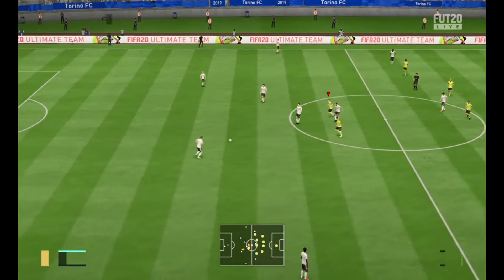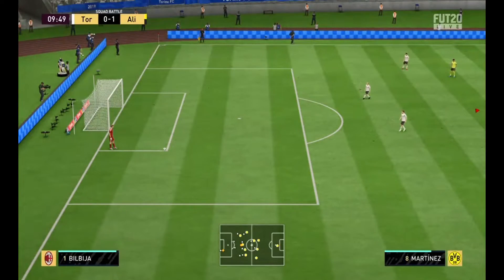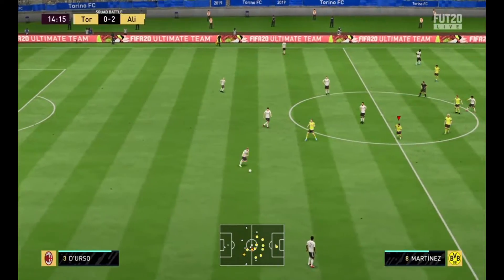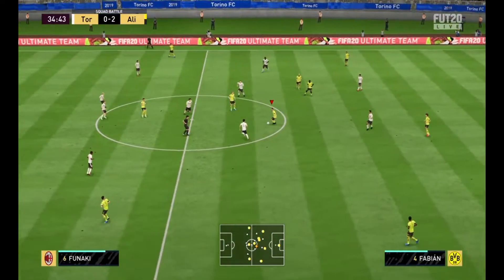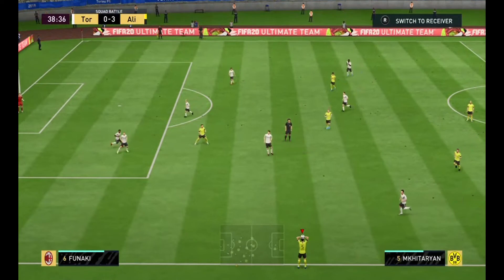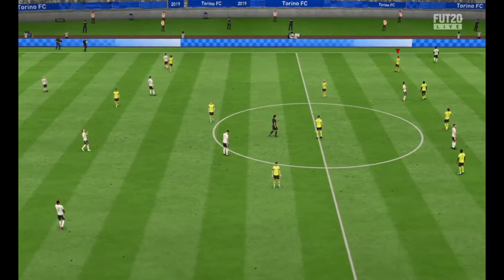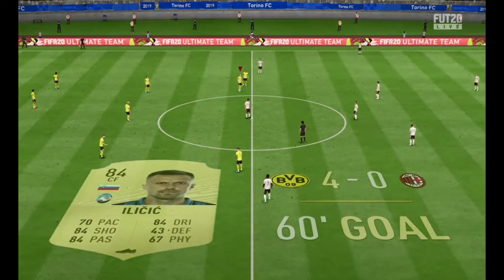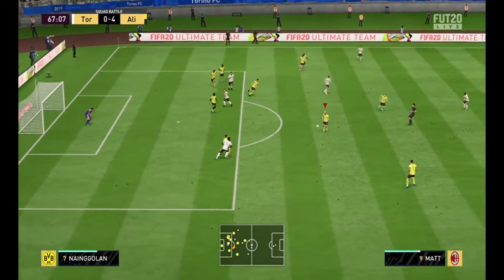Episode 2 - Lucas Paquetá Objectives Grind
Hey everyone, welcome back to Yamo's gameplays. In this episode, we return to FIFA 20 (my pet peeve) to start the grind on a FUT birthday card in Lucas Paquetá. This video has no commentary but in the near future there will be but I'm a quarantined student with only 8GB of RAM so bear with me. Enjoy...